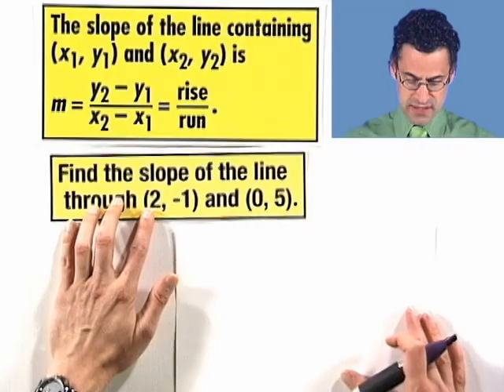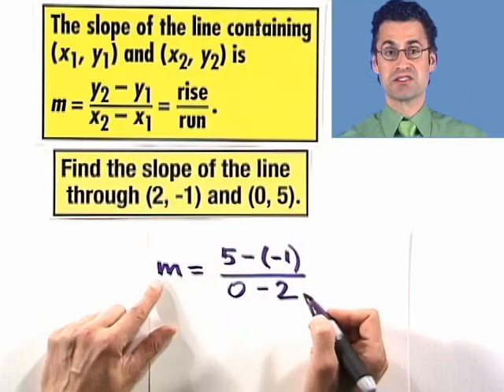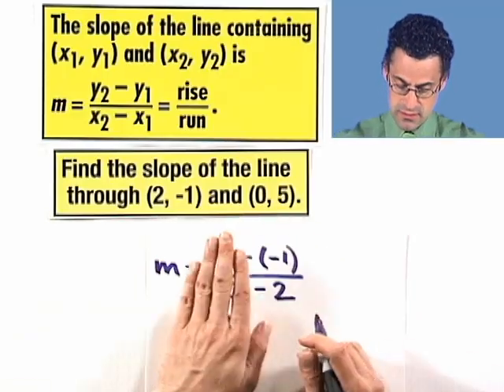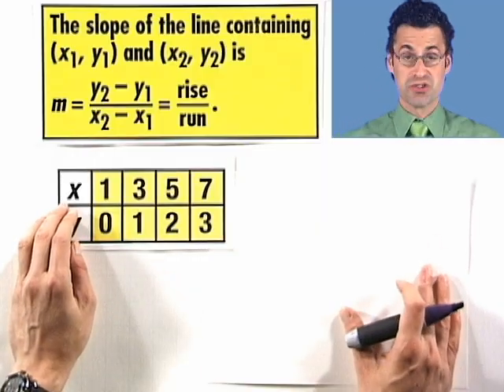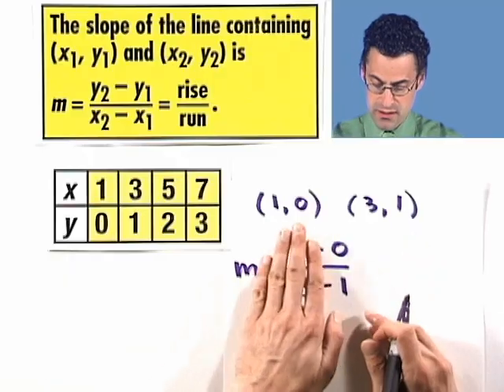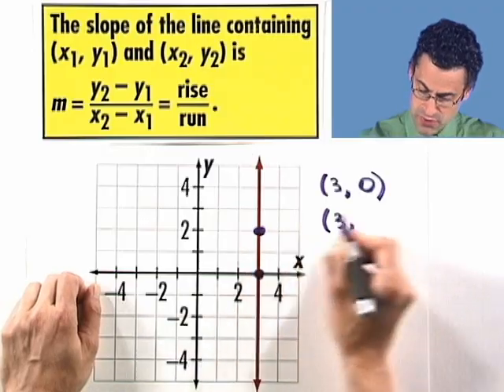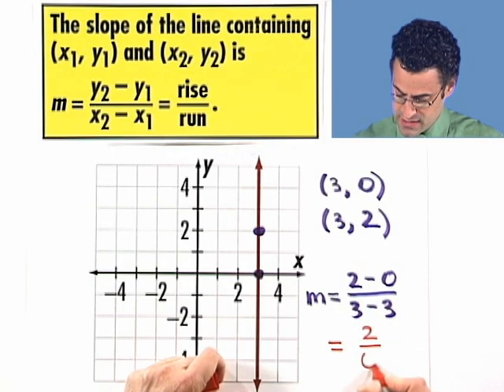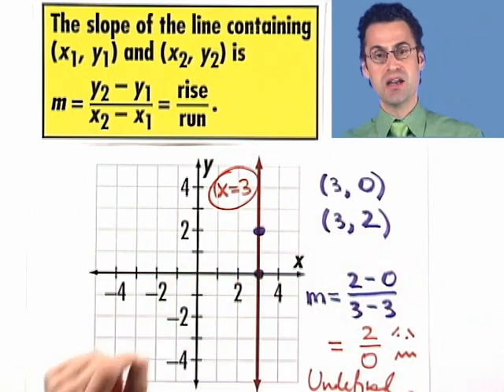Finding the Slope of a Line from Two Points